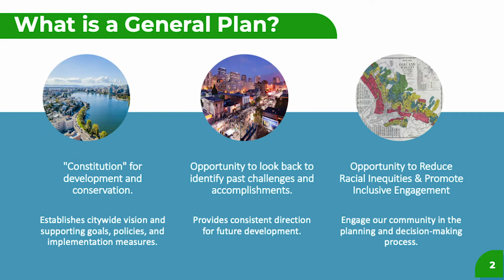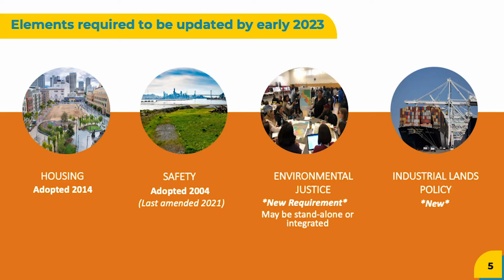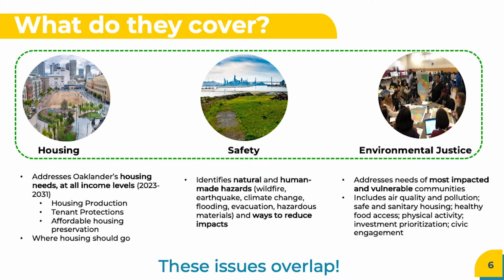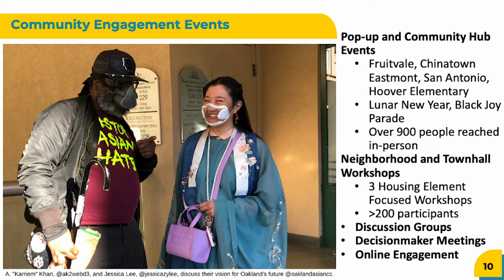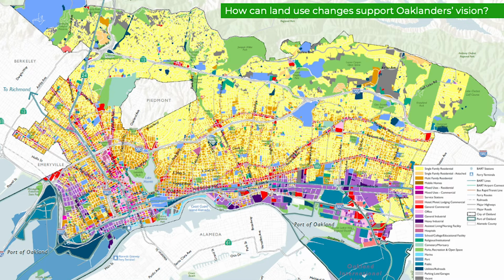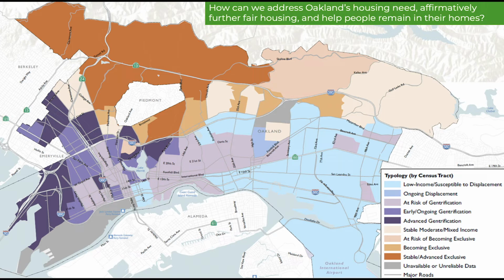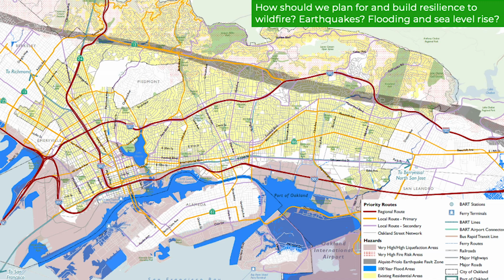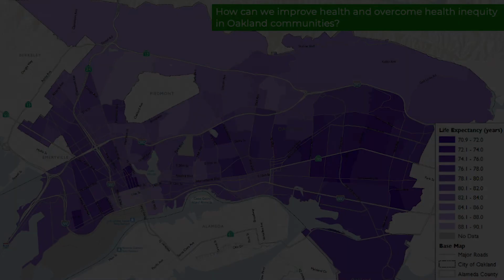City of Oakland General Plan Update Presentation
This slideshow presentation offers a general summary of Oakland's General Plan Update and the processes and timeline for its development. The video also provides an overview of the key topic areas ("Elements") covered, ongoing community engagement efforts, and some of the "big questions" this update seeks to understand and generate policies to address.